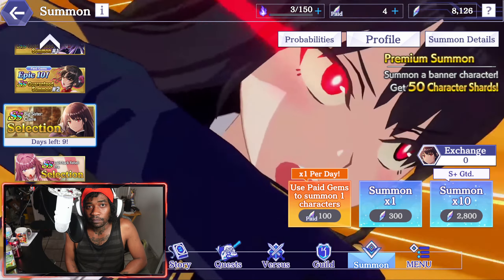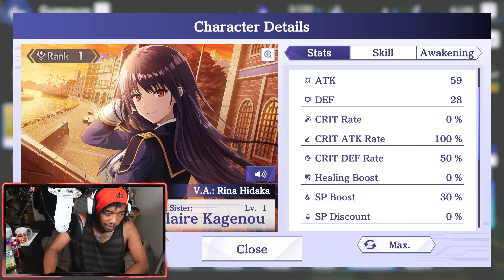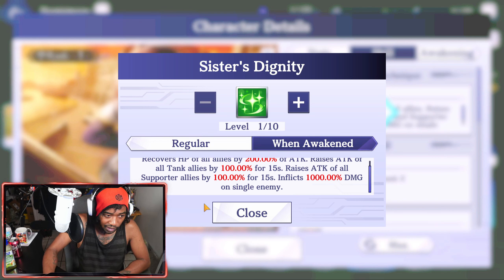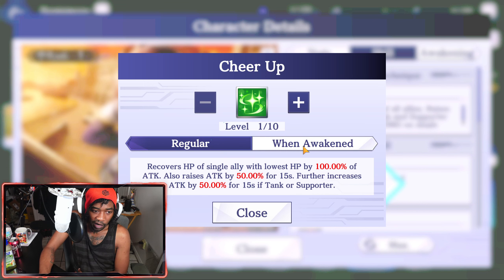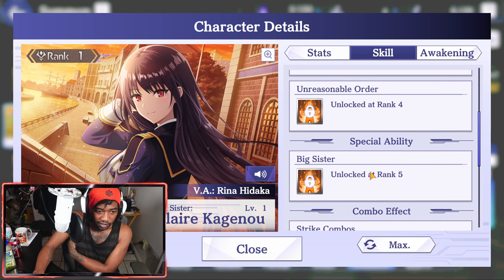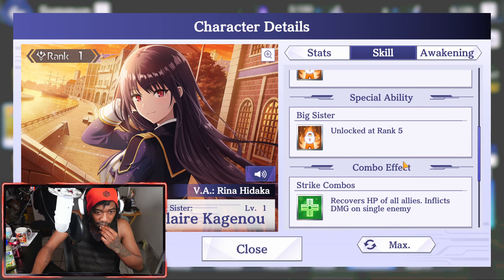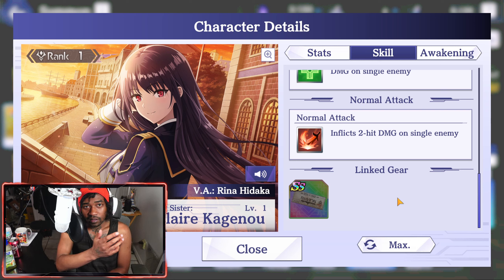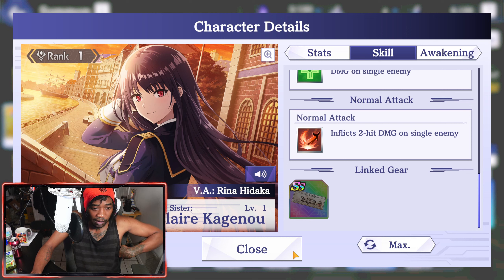The Eminence In Shadow: Master of Garden- Big Sister: Claire (Should You Pull)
Claire has been getting a lot of attention!